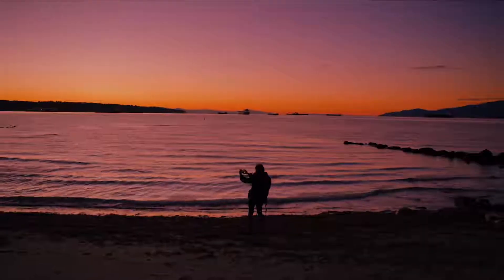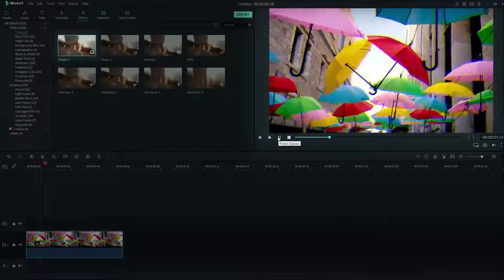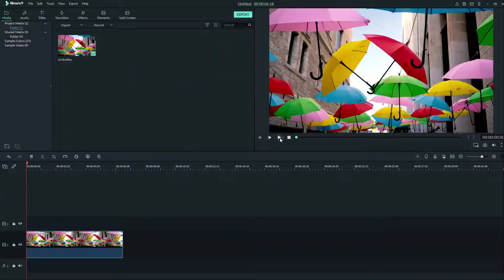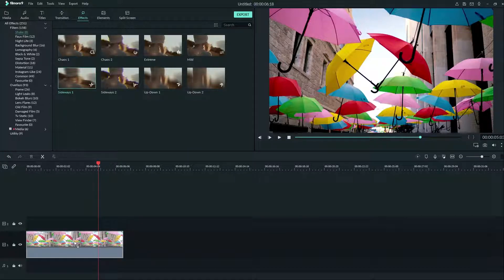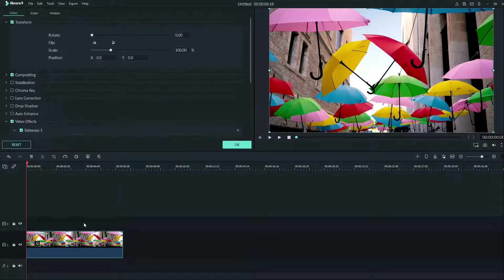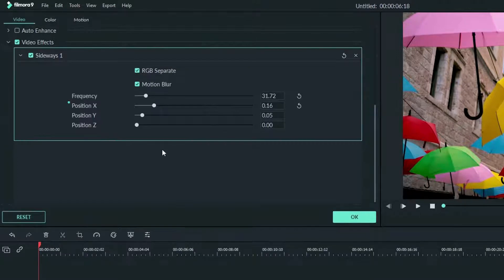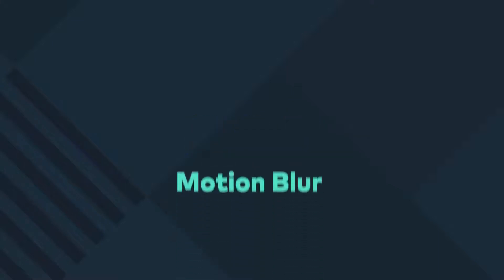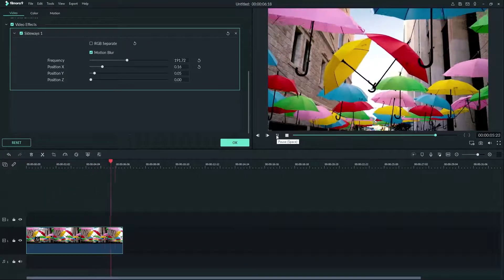17 Camera Shake Filmora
In this video, we look at using camera shake!

0:20​ - Camera Shake Explained
0:42​ - Adding Camera Shake
1:12​ - Editing Camera Shake

Learn how to edit your videos from start to finish with Filmora!